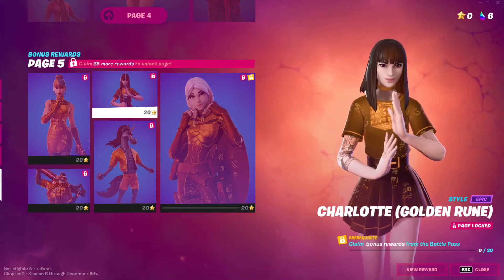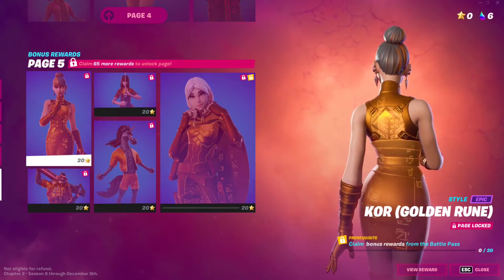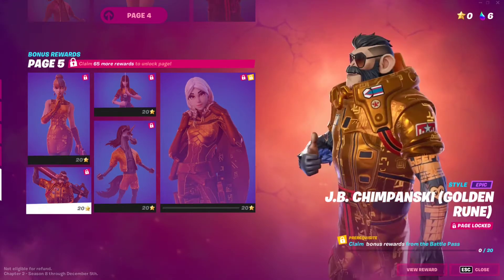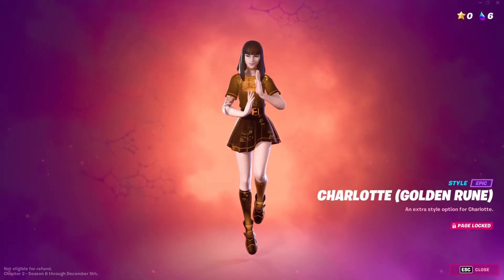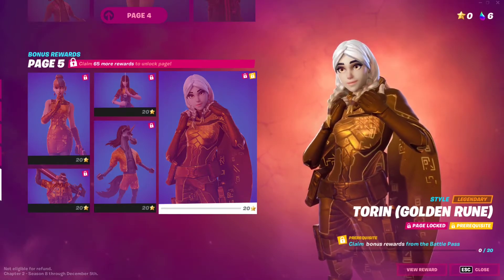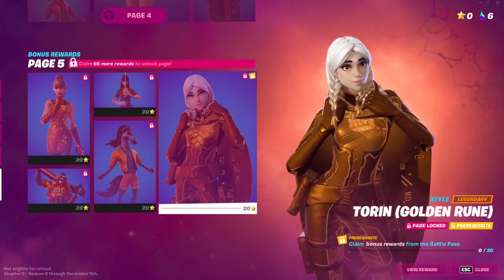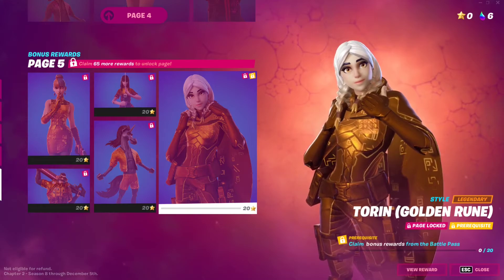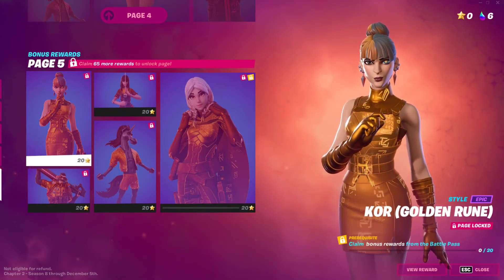All Golden Rune Edit Styles in Fortnite! How to Unlock Golden Rune Battle Pass Skins! - Season 8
New Fortnite Superlevel Styles in Season 8 Chapter 2 - How to Unlock Golden Rune Edit Styles - Battle Pass Skins Golden Cube Style - How to Get Golden Rune Edit Styles